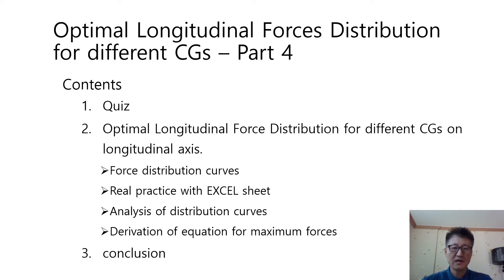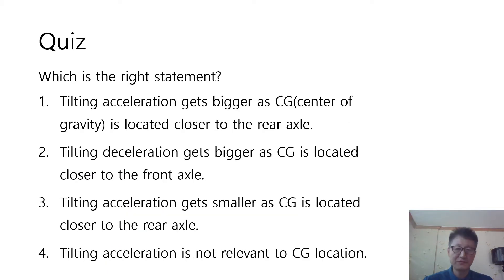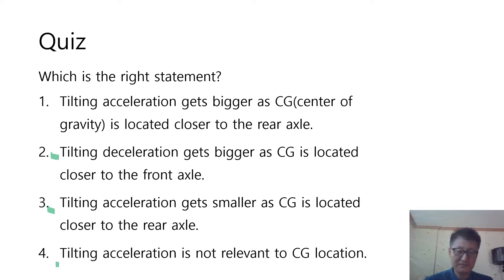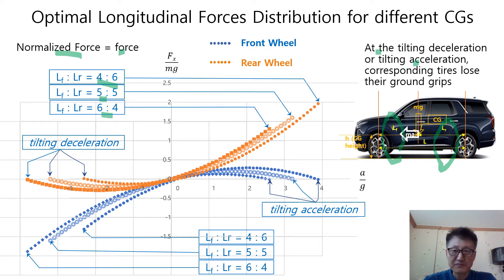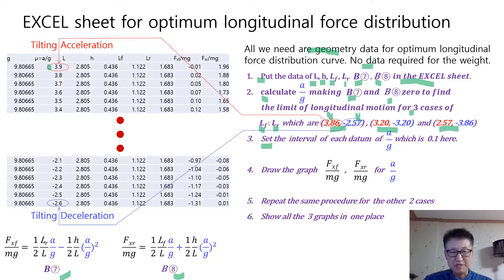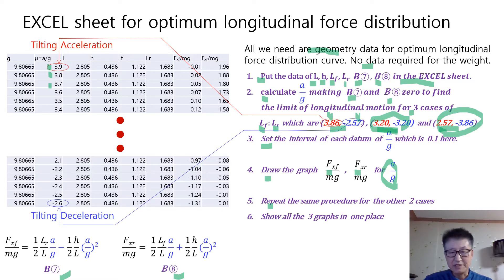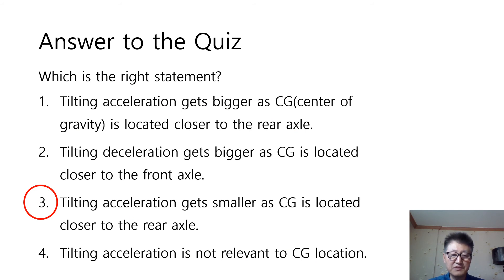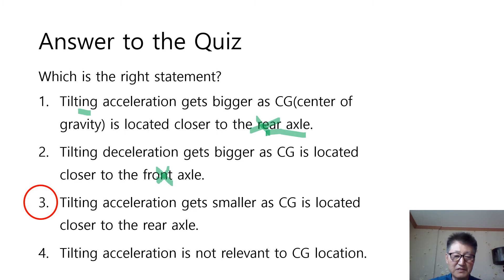E0007 Optimum Acceleration and Brake Force Distribution - Part 4 CG location - EulSeoggy Ko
This video explains the way to make the optimum acceleration and brake force distribution curve using the vehicle geometry data for vehicles with the different CGs. The example of making the optimum acceleration and brake force distribution curve with EXCEL will greatly help you know what is exactly the distribution curve and understand the importance of CG location.